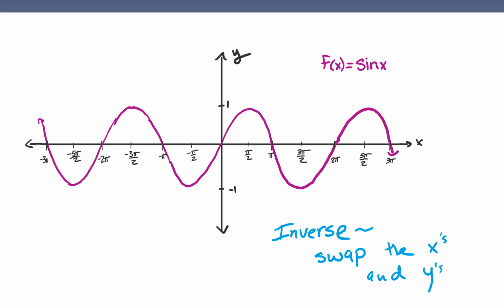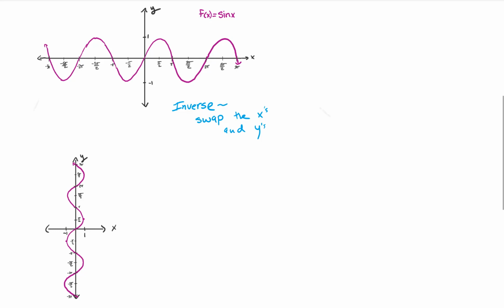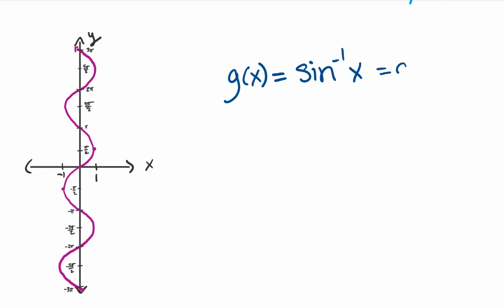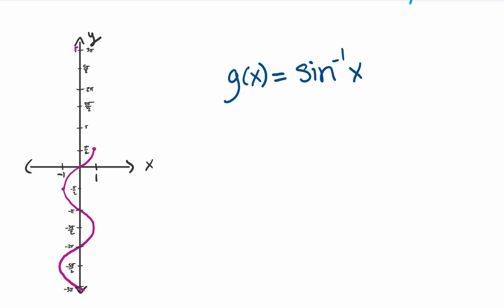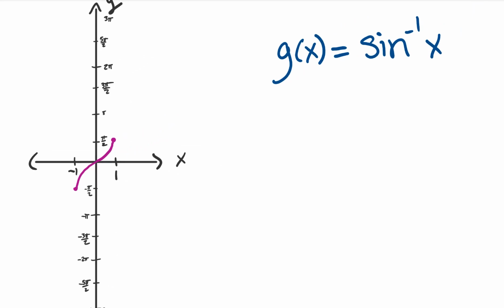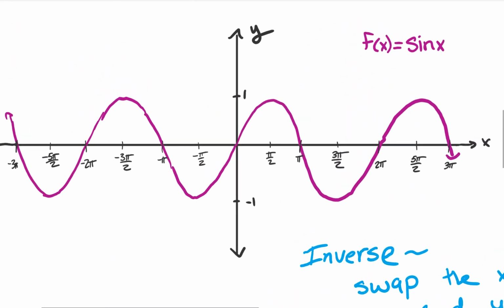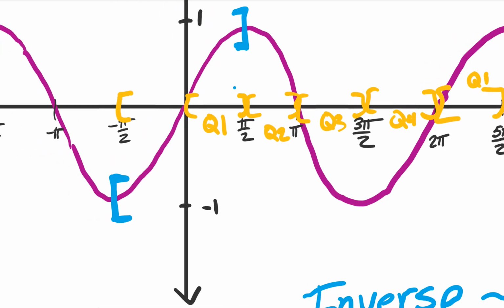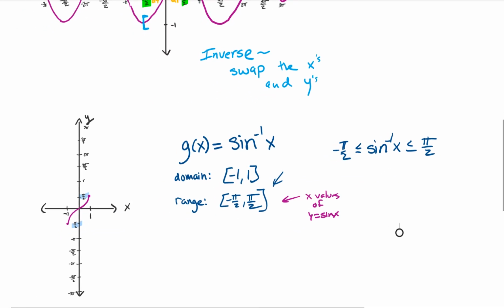3.1.1 Intro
Swap the angles and ratios